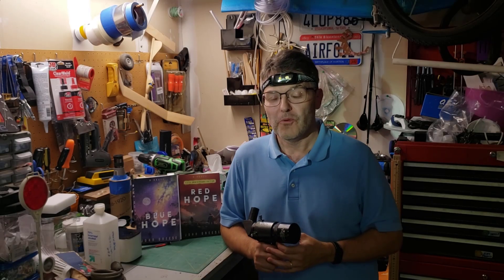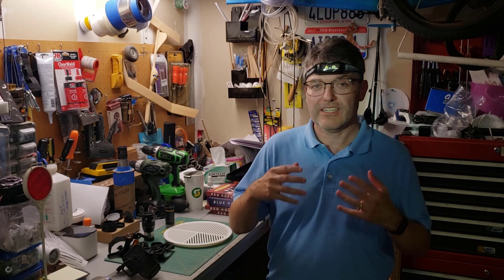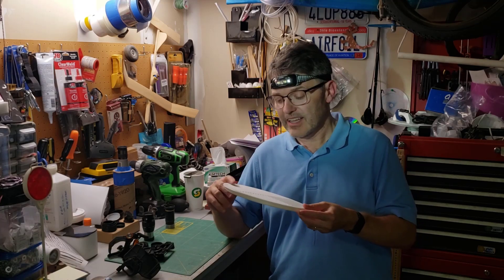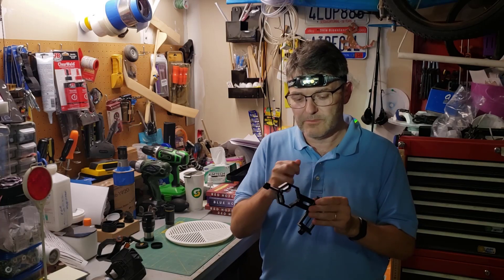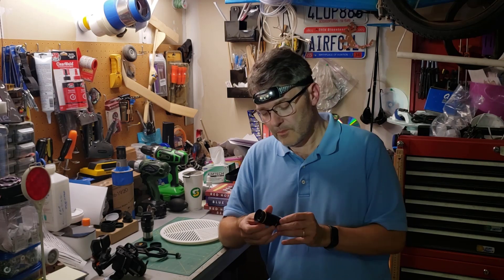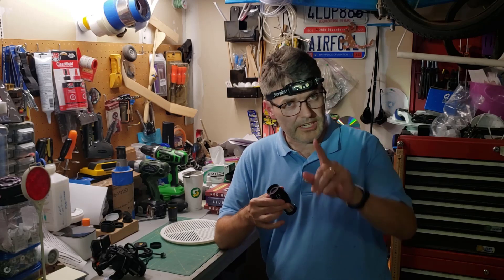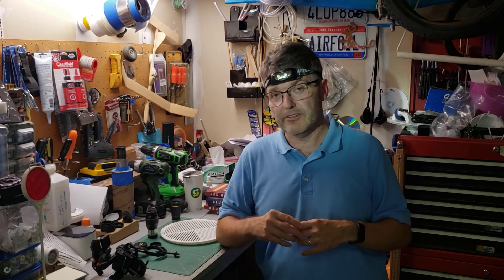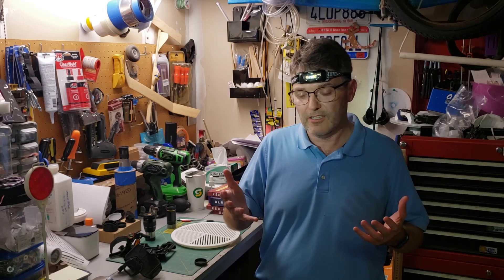My Best Space Station Flyover Video (2022) - Time Lapse Of New Super Sharp Photos...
The ISS flew over my driveway at 8:52pm on August 4th, 2022. I captured 260 images of which 163 were usable. This is a time-lapse movie made from them.

Cheap smartphone adapter
Expensive smartphone adapter
SVBony 66 degree 6mm eyepiece
SVBony 66 degree 6mm,9mm,15mm,20mm (set)

End summary:
This video is about how to use astrophotography tools to photograph the international space station as it flies overhead using a Dobsonian telescope and a smartphone.

YOUTUBE COMMUNITY GUIDELINES NOTES:
2) All soundtracks were used with permission from by my video editing system, Camtasia.
3) This video does not contain any offensive material or language.